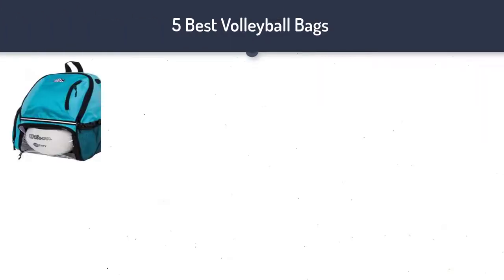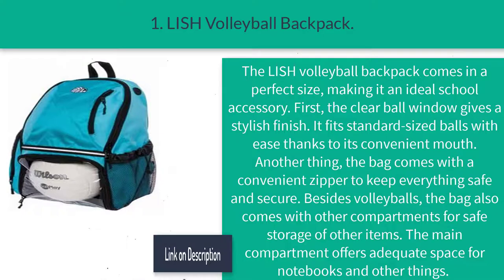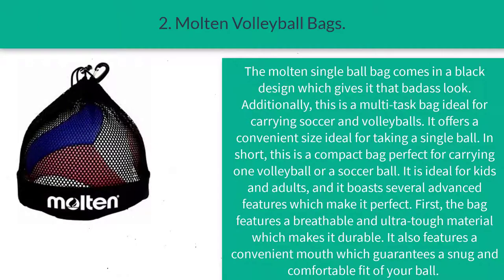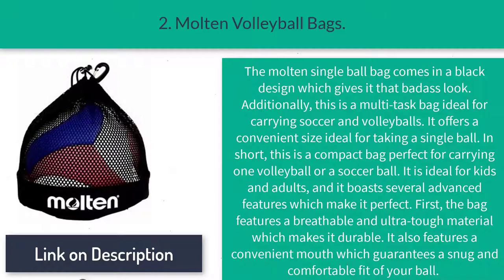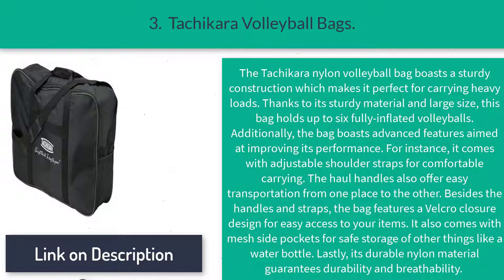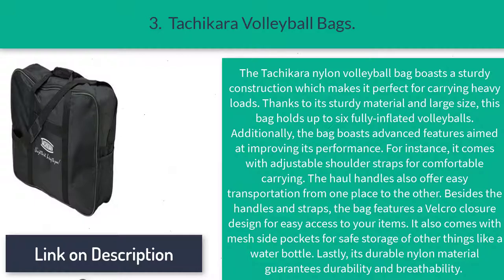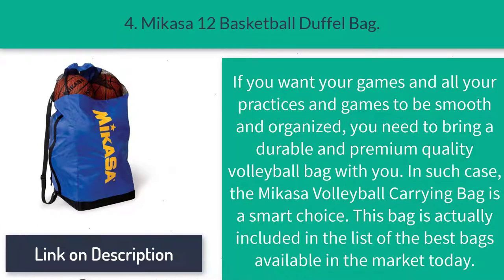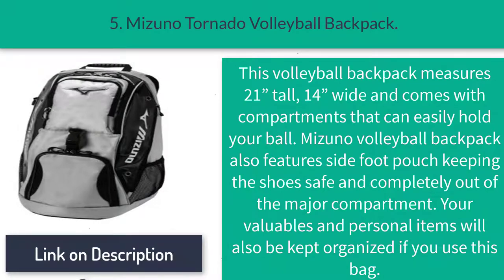✅ Top 5 Best Volleyball Bags 2020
Best Volleyball Bags review. In this video, we share top 5 Best Volleyball Bags on the market.

1. LISH Volleyball Backpack✅ ✓
2. Molten Single Volleyball/Soccer Ball Bag✅ ✓
3. Tachikara TV6 Nylon Volleyball Carry Bag ✅ ✓
4. Mikasa 12 Basketball Duffel Bag✅ ✓
5. ASICS Individual Ball Bag✅ ✓

Are you looking for the Best Volleyball Bags? We analyzed consumer reviews to find top rated Volleyball Bags. In this video, we review Top 5 Best Volleyball Bags on the market.

Related Terms:
Best Volleyball Bags review
Best Volleyball Bags reviews
Best Volleyball Bags
Top 5 Best Volleyball Bags
Top rated Volleyball Bags
Volleyball backpack
Volleyball backpacks
Mesh volleyball bag
Best Volleyball Bag